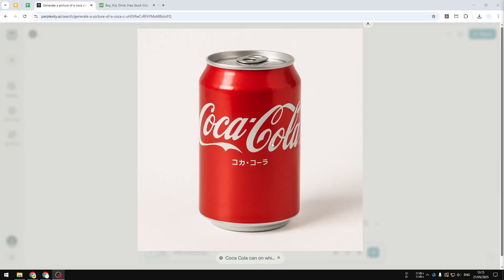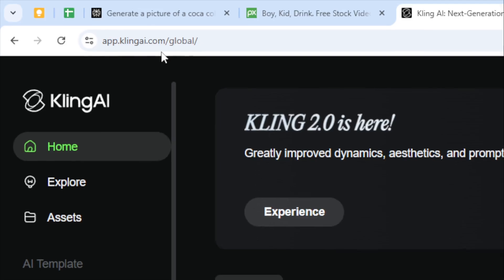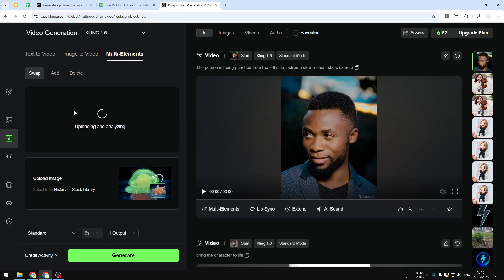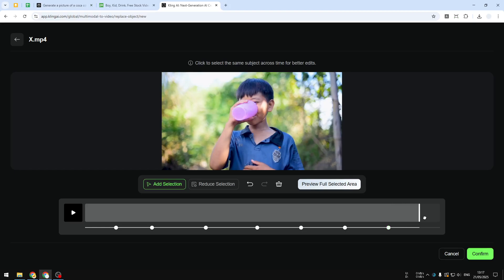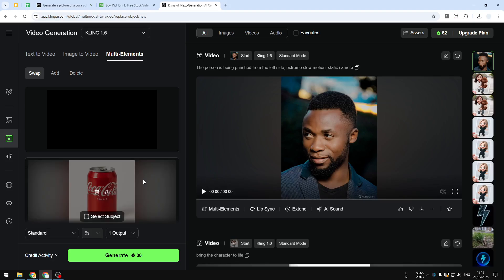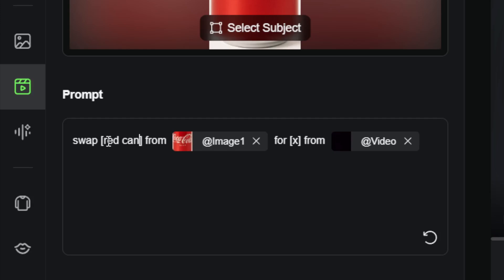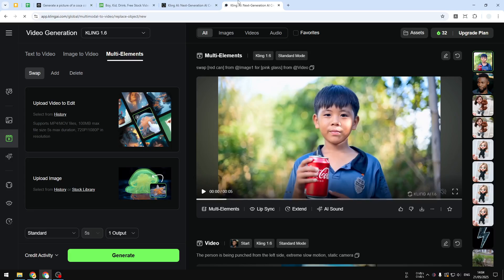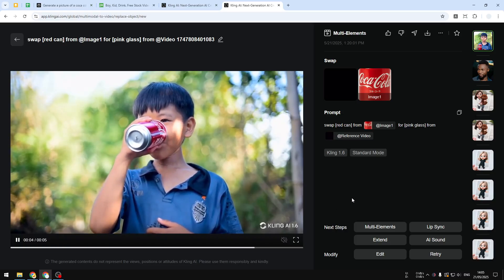How to Swap a Product from a Video with Kling AI (FREE)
👉 In this video, I will show you how to swap a product or object in any video using Kling AI’s free Multi-Elements tool—perfect for creators searching for easy AI video editing, product replacement, or seamless object swaps without complex software.